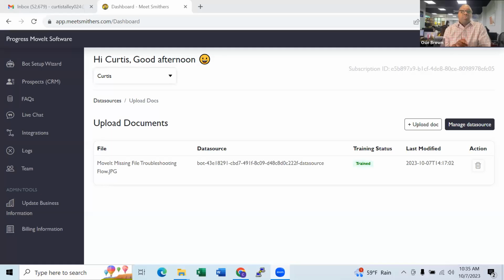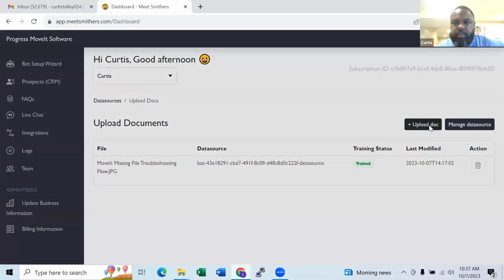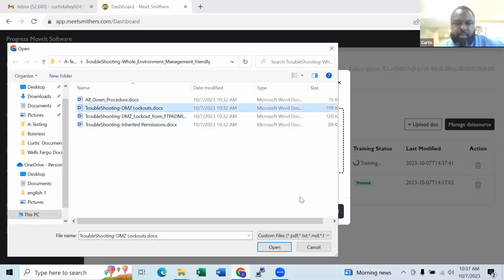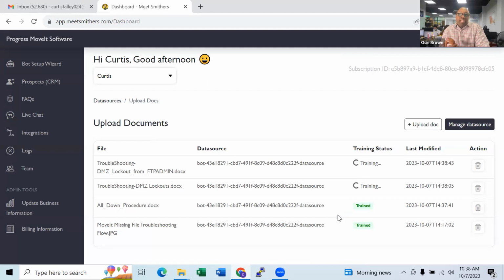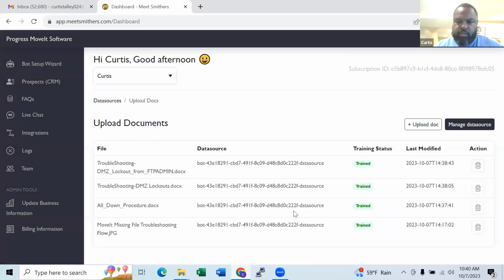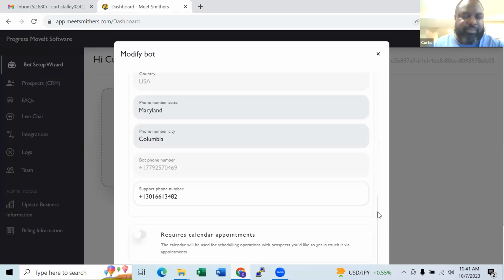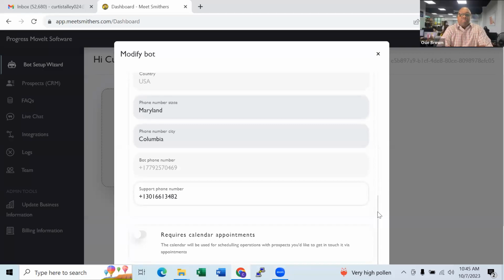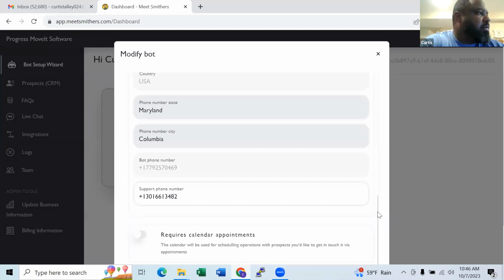Uploading Files to Improve the Accuracy of Smithers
In this video, we talk about how Smithers, in a helpdesk scenario, can use files to allow its answers to be extremely detailed for your customers. The accepted file types include DOCX, PDF, TXT, and PPTX. Files will require you to have your own Azure account. We will have another video soon talk about how do you create your own Azure account with file and search capabilities.